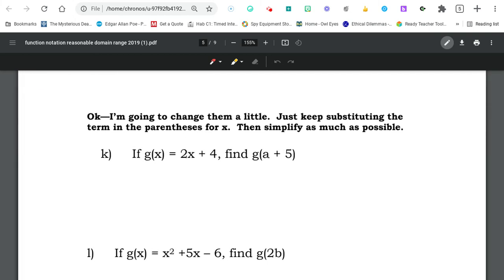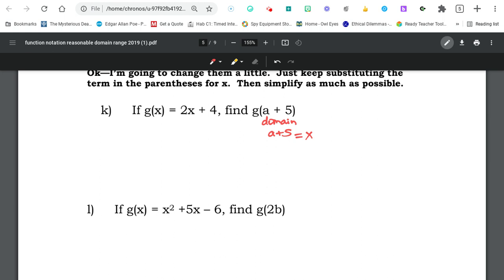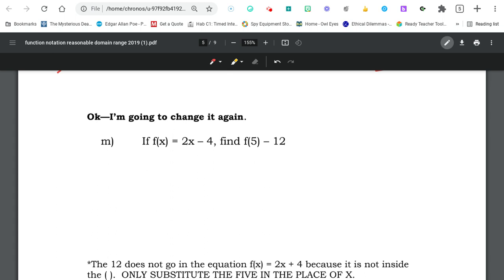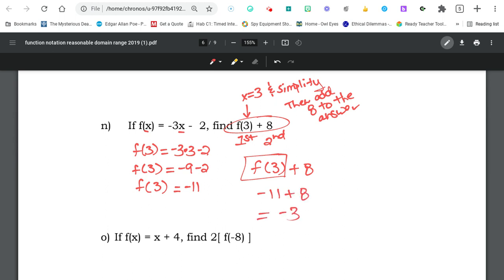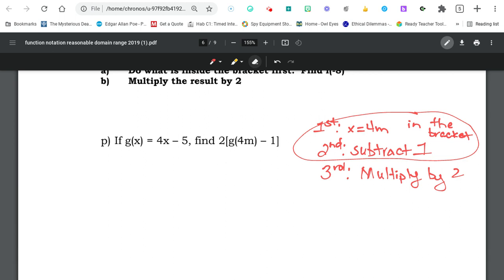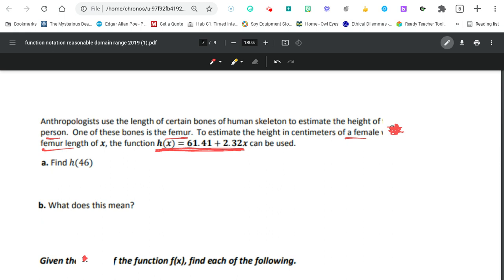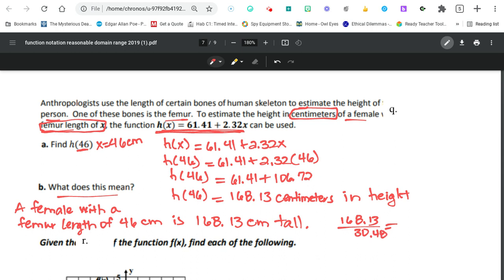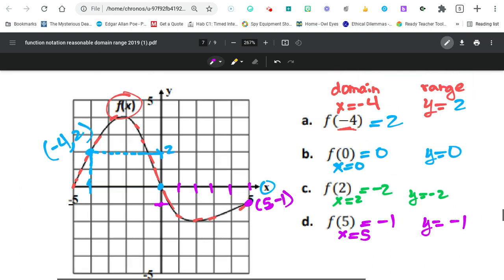function notation variable expressions and multiple steps